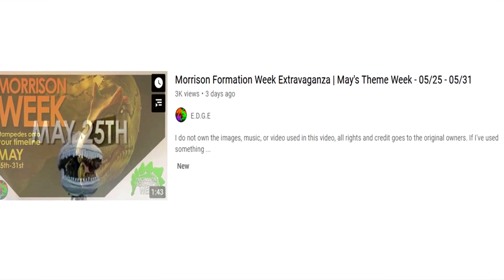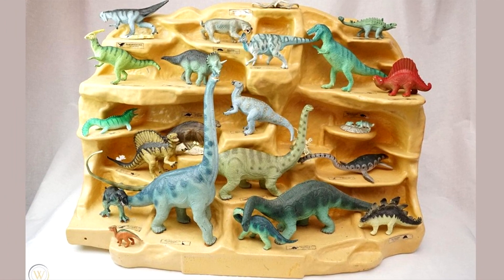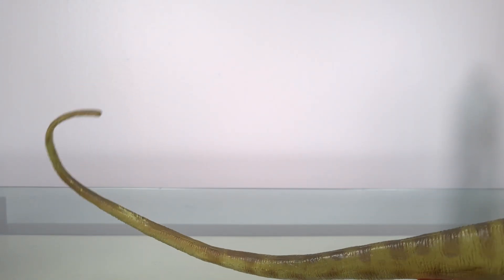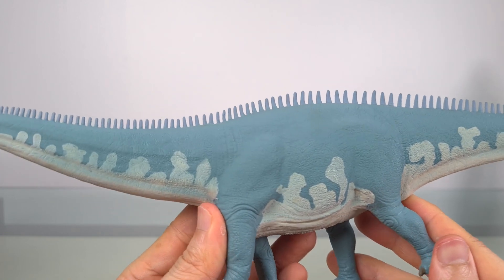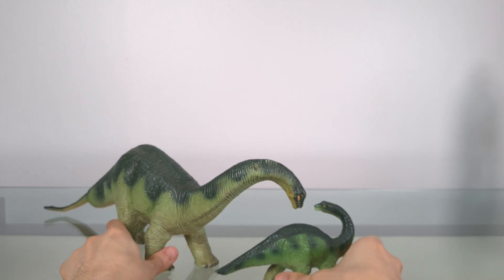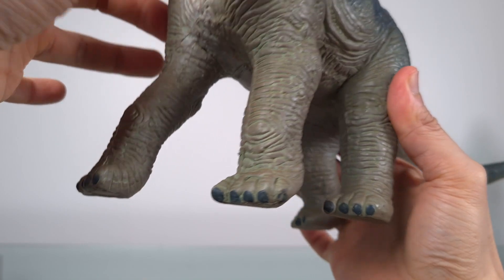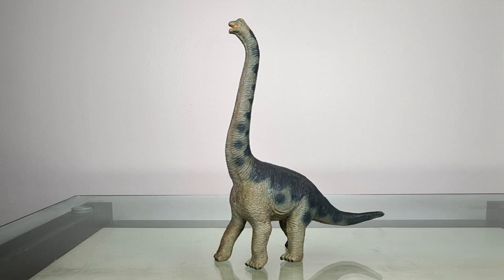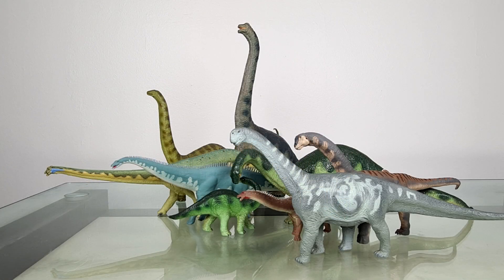126: Morrison Formation Sauropods (In Support of Morrison Formation Week)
One of the channels I watch periodically is EDGE, and EDGE periodically announces various theme weeks. Last time I participated in the Mosasaur Week, and this time, it’s Morrison Formation Week!

The Morrison Formation is famous for giving us some of the most precious finds of some of our most beloved dinosaurs. There are way too many dinosaurs to talk about, but in this video I wanted to share Morrison Formation representatives from my favourite dinosaur group – the Sauropods!

In so doing, I take a little trip down memory lane, and share with you some of my earliest figures, and hopefully, help you remember your own good memories from your earlier collecting days.

Meanwhile, feel free to create your own content! It could be a video, or just a simple social media post. All you have to do is add the following hashtags to contribute to this little event!

# DinoDragons